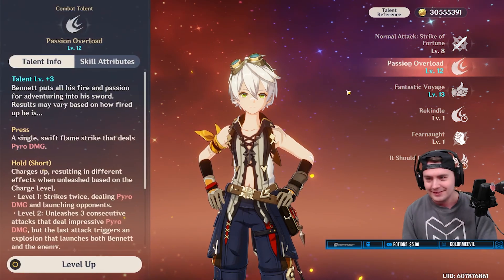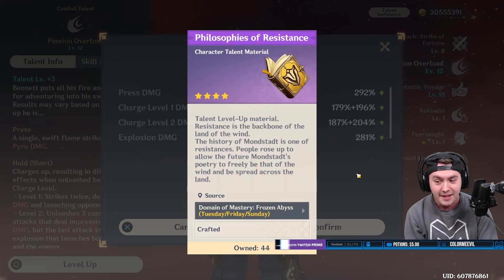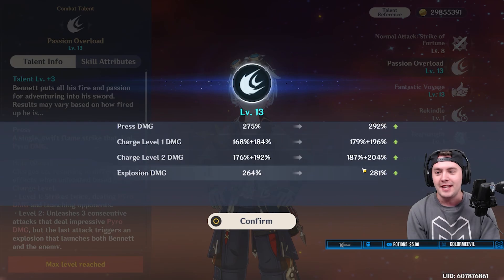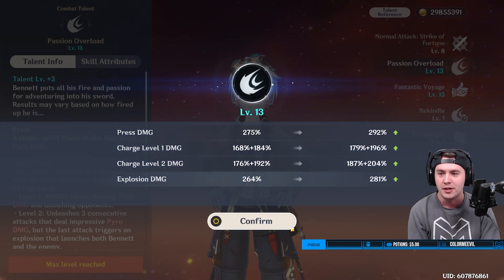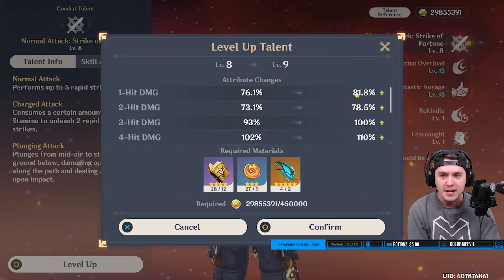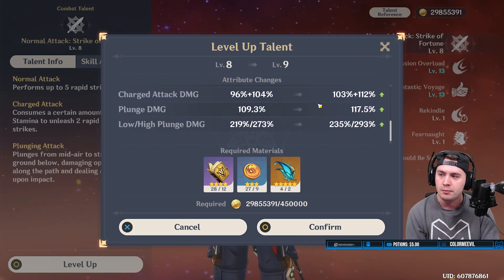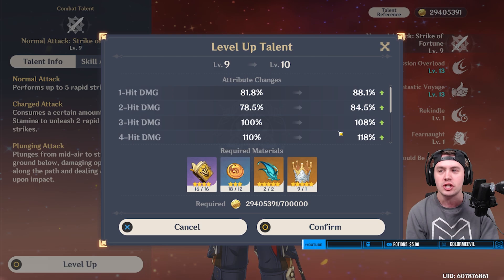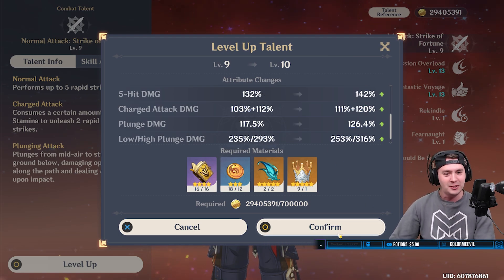Mtashed Triple Crowns His Bennett...